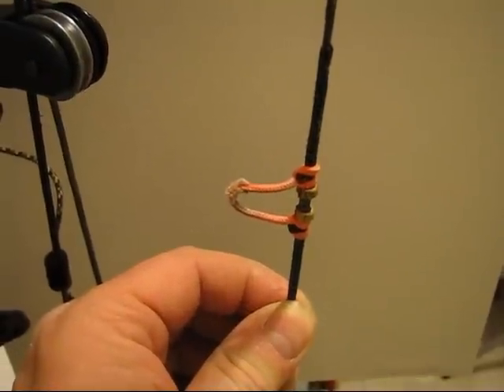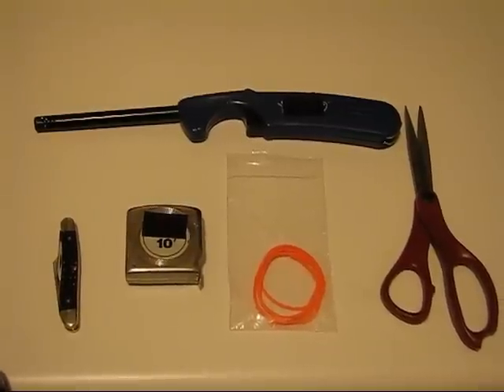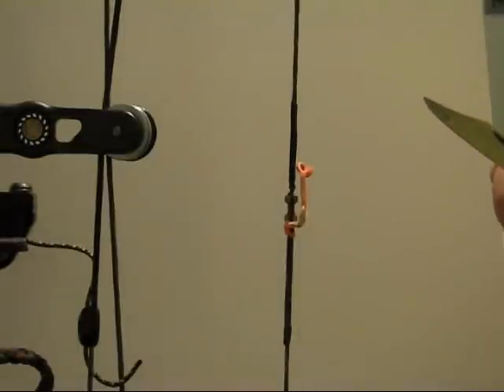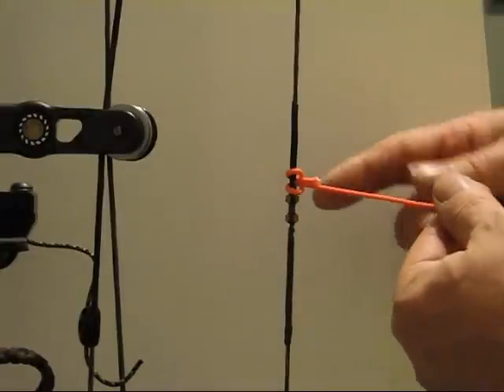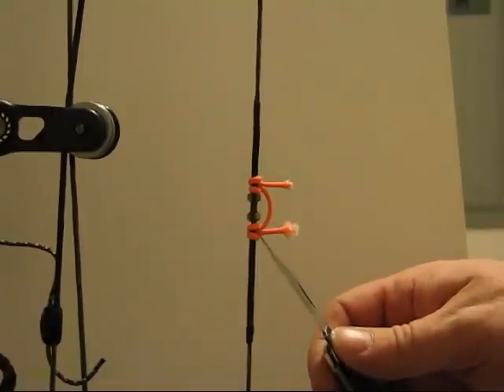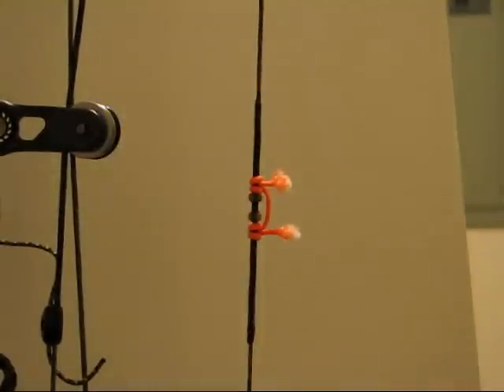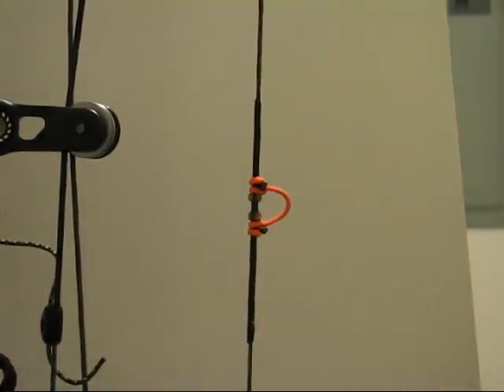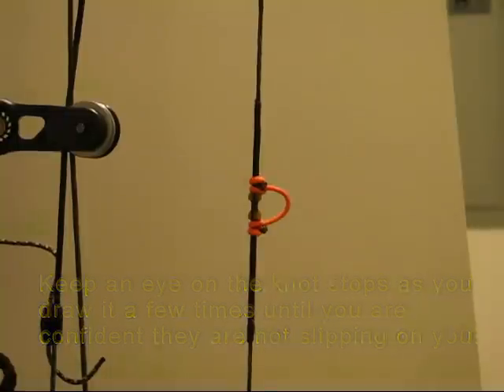How to Tie a D-Loop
This is a video that shows an example of how to install a D-loop on a bowstring.